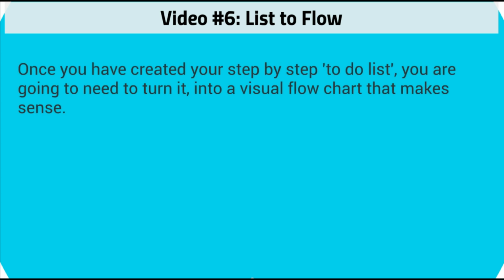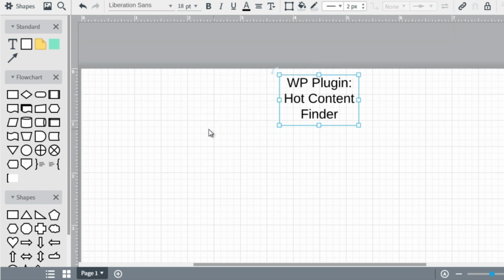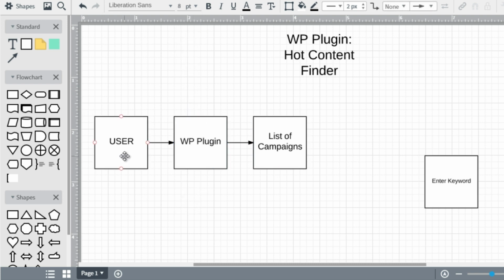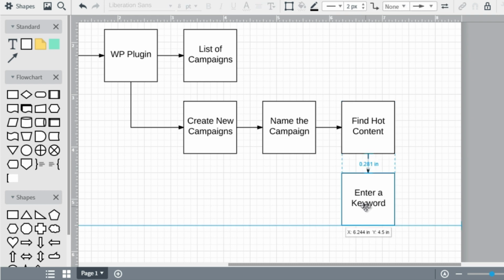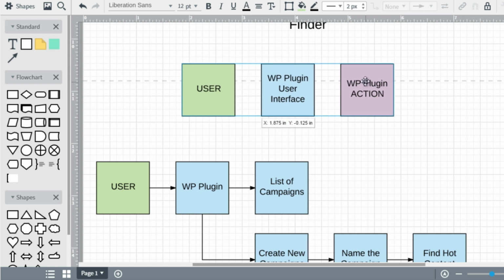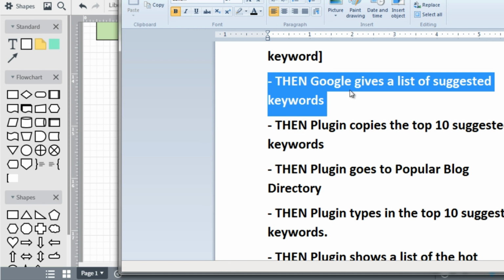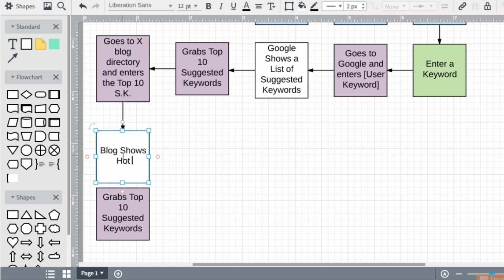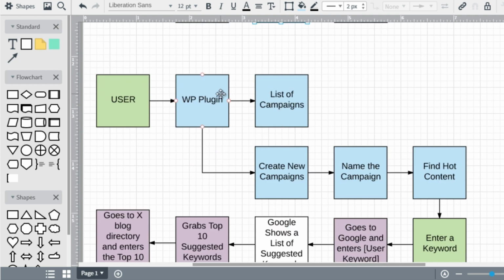(6/9) List To Flow | How To Turn Your Idea Into A WordPress Plugin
Once you have created your step-by-step 'to-do list', you are going to need
to turn it into a visual flow chart that makes sense. You are going to need to
communicate with the programmer. Get this part wrong and you'll end up
getting charged more by the programmer. Programmers are very costly
when they don't understand what you're asking.